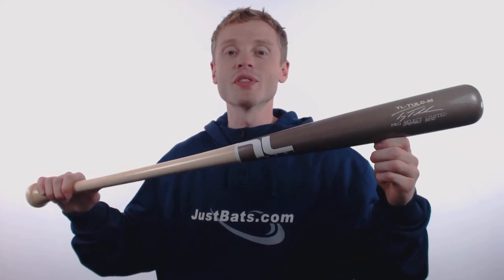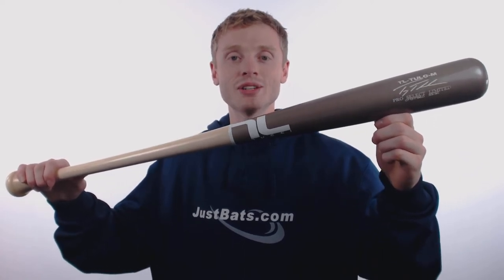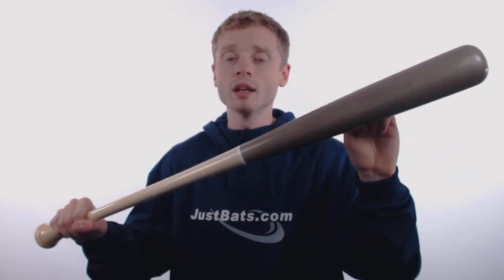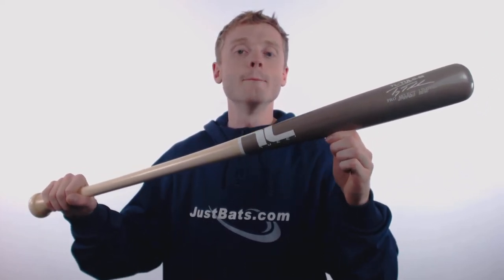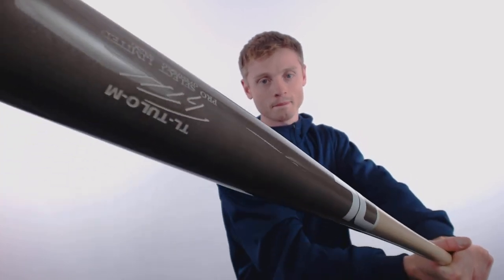Tucci Troy Tulowitzki Game Day Signature Maple Wood Baseball Bat: TL-TULO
This maple wood bat is modeled after MLB All-Star Troy Tulowitzki's game day design.